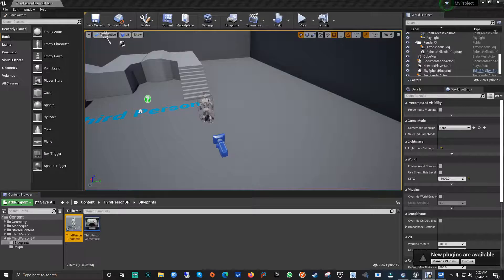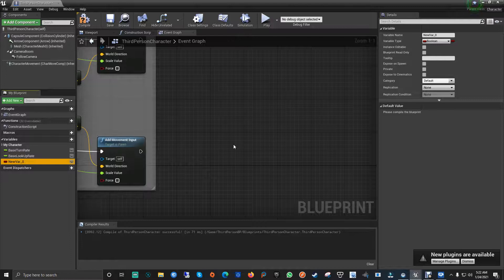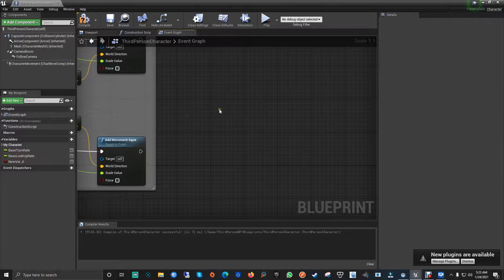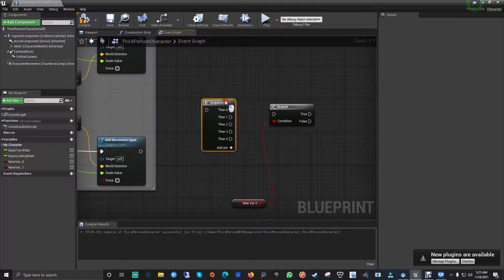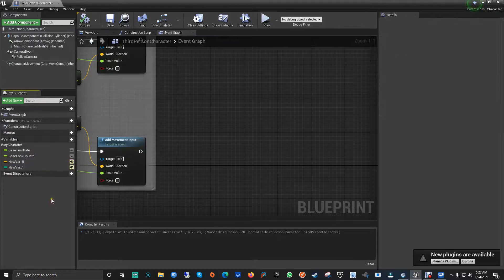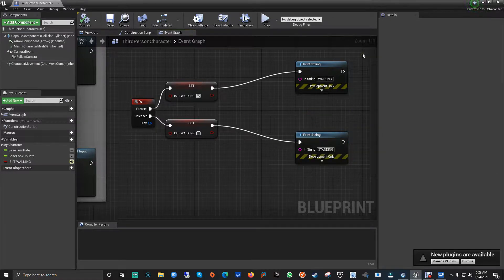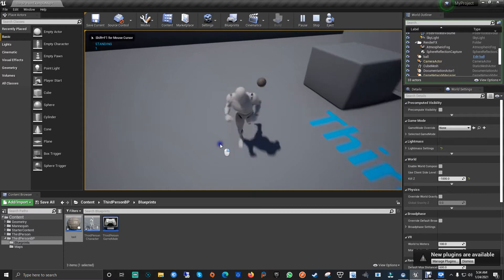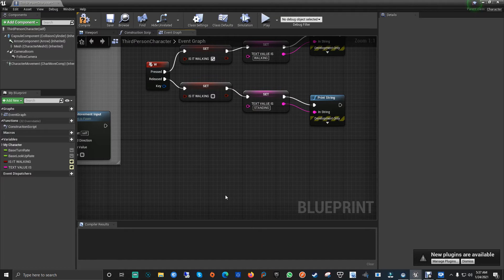Unreal Engine 4 - Working with variables in the event graph.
Unreal Engine 4 VR Tutorials - Add/Shoot Projectiles from Motion Controllers